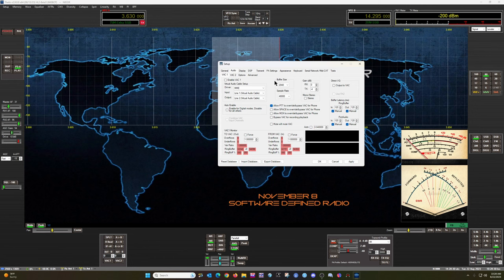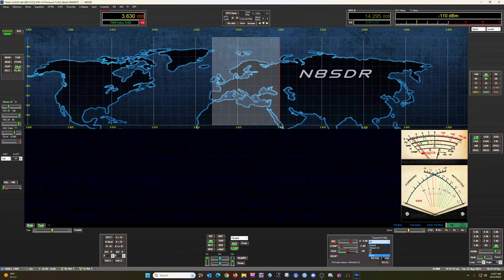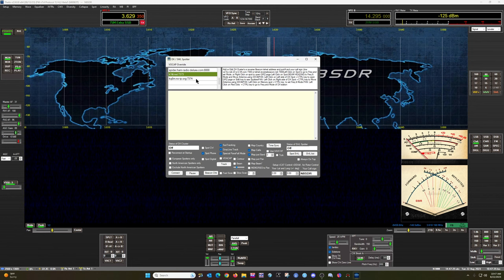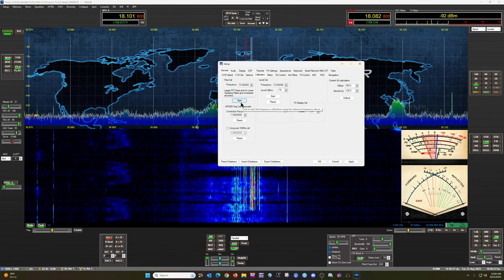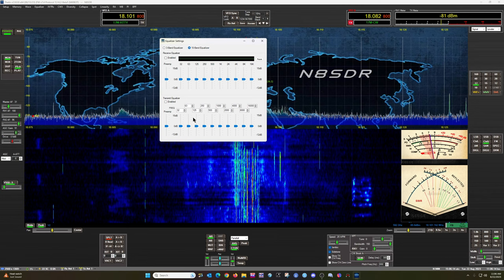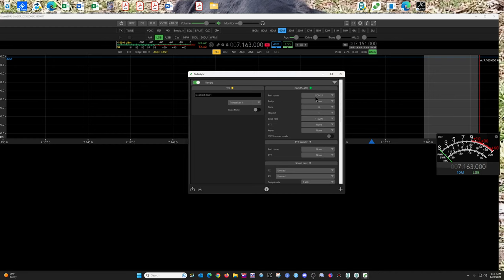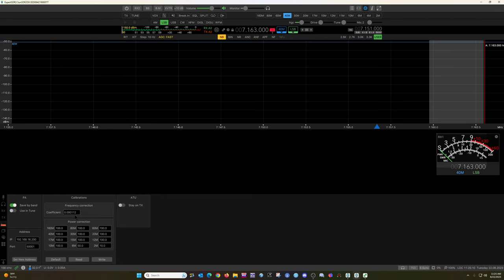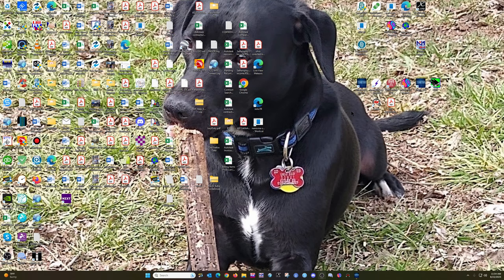SDR Software Comparison Thetis HL2 Beta 5 vs EESDR V3 Beta 1.0.4 Software is a Big Part of your SDR.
A little comparison of the features in these SDR Software applications.

What I find to be some of the bigger differences and bonus features of Thetis versus that of EESDR V3.

Both versions of Software in this video are Beta versions, Thetis is the build for the HL2 Beta 5 and Expert Electronics EESDR V3 Beta 1.0.4

Rember Software is a Big Part of your Software Defined Radio, so choose wisely, do a lot of research. Look not only at the Hardware, but at the Software. Join user groups or forums ask questions. Ask to see demos or comparisons.  Educate yourself so you can make the best decision for your use and price range.

Does it have good support, quick fixes, a user community that the developer(s) / Programmers are part of and contribute to in both new ideas, and support?

This link provides some info and details on the NEW WAN remote option

A little on the CFC (Continuous Frequency Compression) that Thetis offers. Since I used rack audio, I do not use that feature- but here is a great source for more info on it.

Thetis Meters a bit older but useful descriptions.

Between the Software and Performance of the Hermes Lite 2, I will be selling the Expert Electronics Sun SDR2DX, so this will likely be the last video in which I can factually compare the two radios side by side.

Rick N8SDR